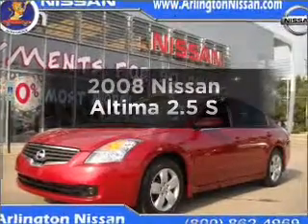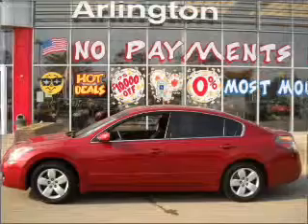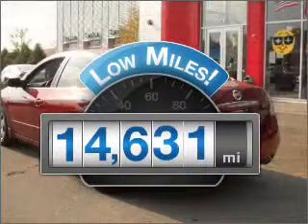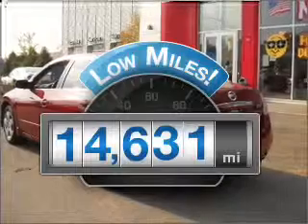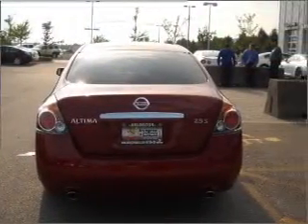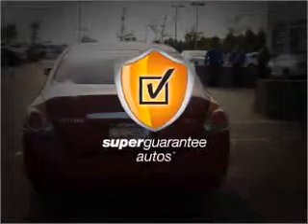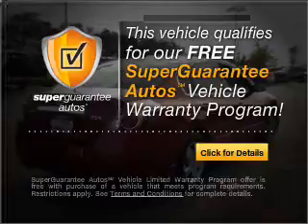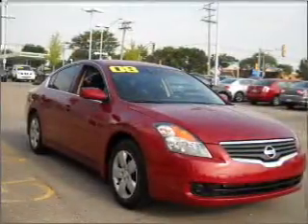2008 Nissan Altima - Buffalo Grove IL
Year: 2008
Make: Nissan
Model: Altima
Trim: 2.5 S
Engine: 2.5 liter inline 4 cylinder 16 valve
Transmission: Continuously Variable
Color: Red
Mileage: 14631
Address:
915 W. Dundee Rd.